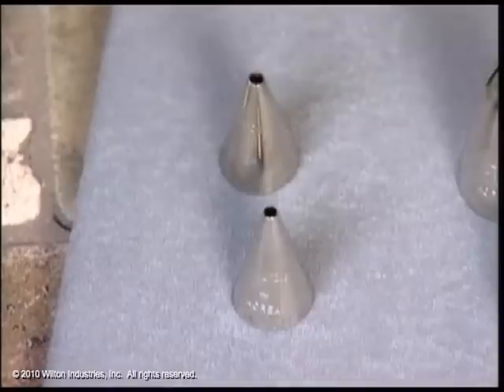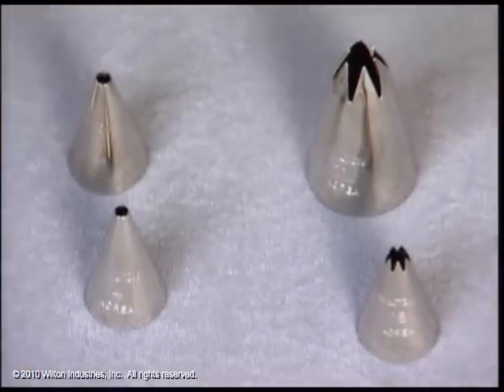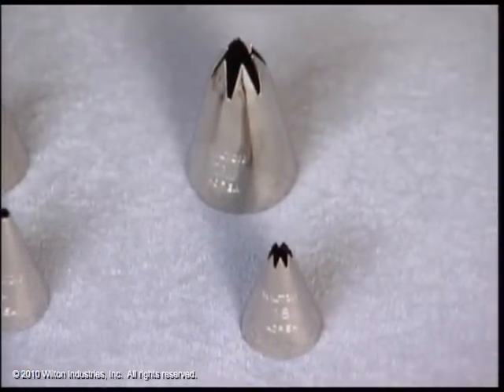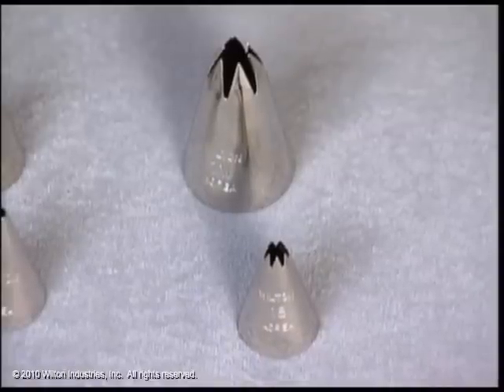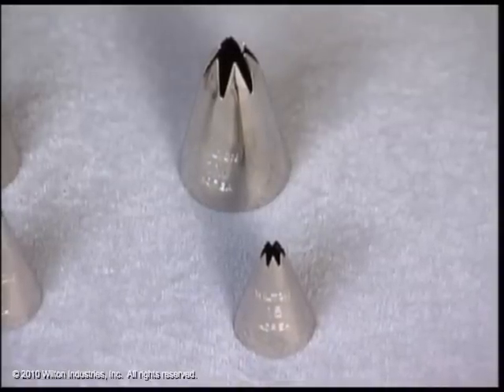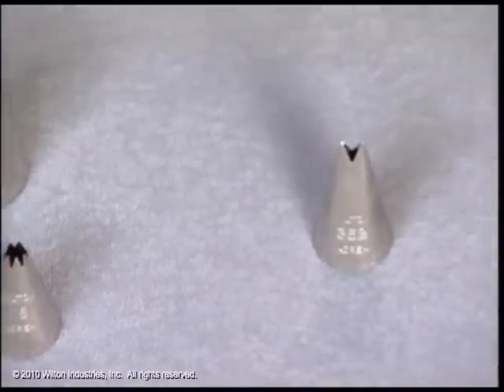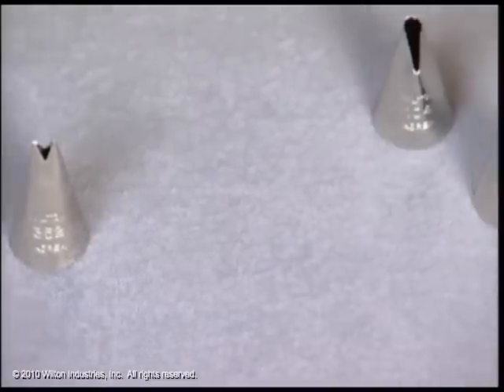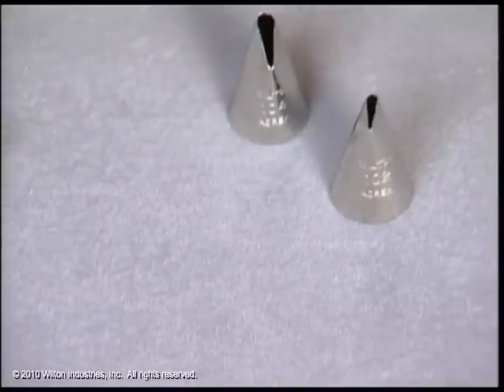Ask Nancy - Four Basic Icing Tips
Four Basic Icing Tips -- Round, star, leaf and petal ruffle -- you'll use them forever.